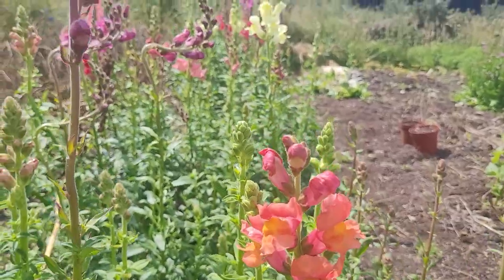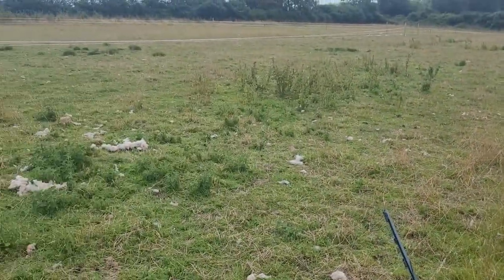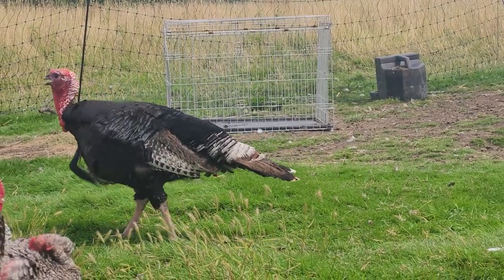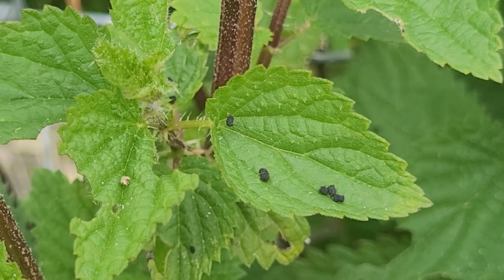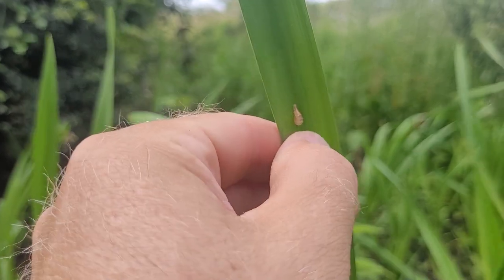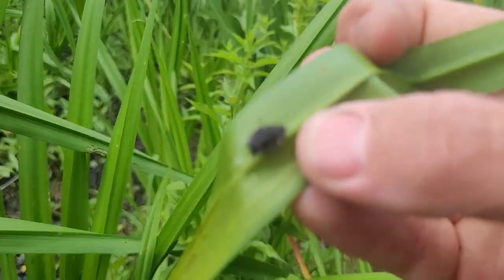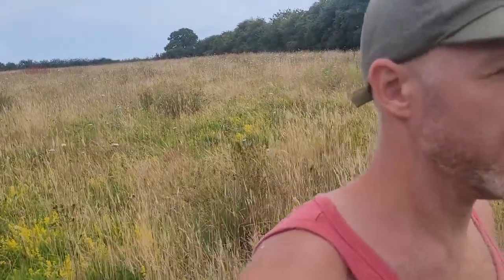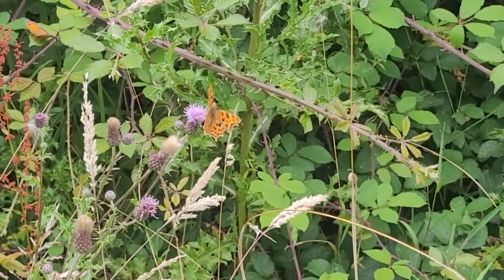How a MARKET GARDENER is REWILDING his FARM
↓↓↓↓↓↓ CLICK “SHOW MORE” FOR RESOURCES ↓↓↓↓↓↓↓↓

Enjoyed the video? Please consider Buying Me A Coffee.

🐖 FOLLOW OUR JOURNEY ON SOCIAL 🐖

🐥 SEE THE MERCH 🐥

AMAZON STOREFRONT - My Recommendations for farming & gardening products